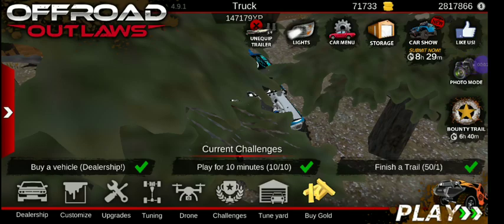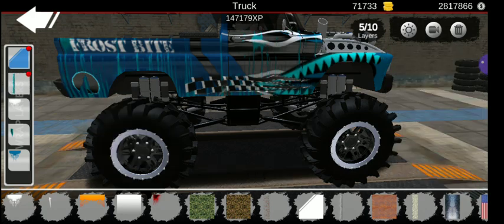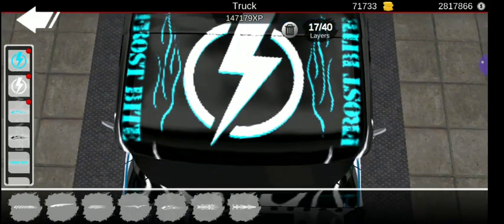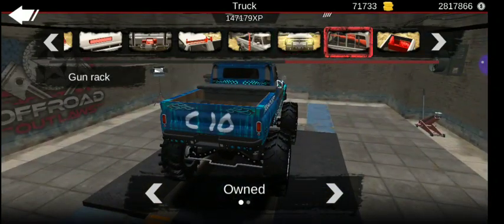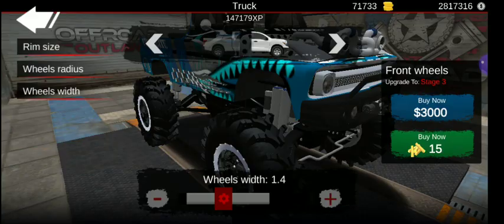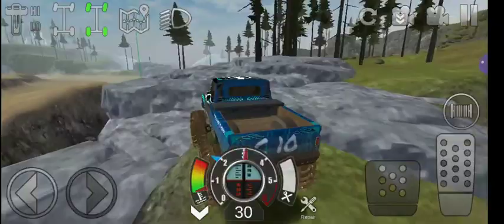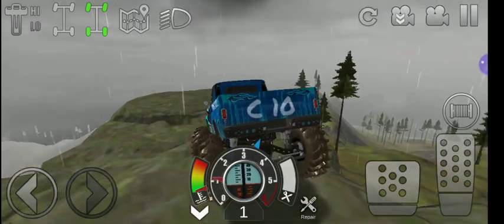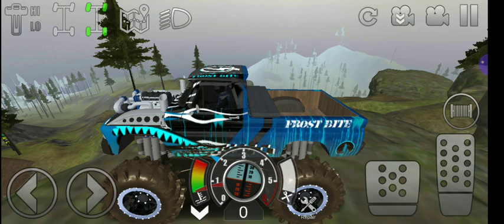Off road Outlaws Random Build (Showcase Builds) [Frost bite by Quentinburbank]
-(Wolf Army 🐺)-

I cover updates and Make sum what normal videos.

Also let me know if there are any off road game you would like me to play or videos you might want me to react to in the comments of my latest videos.

-In Todays Video we build more awesome vehicles I try my best on them and I also try my best to show y'all how I build them and do the wraps on my builds and tuning so i hope y'all enjoy.